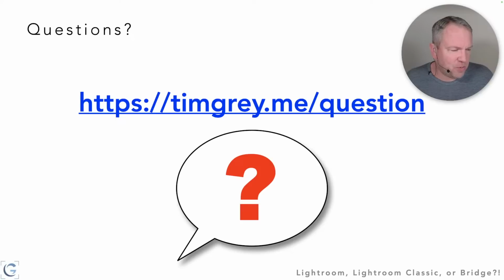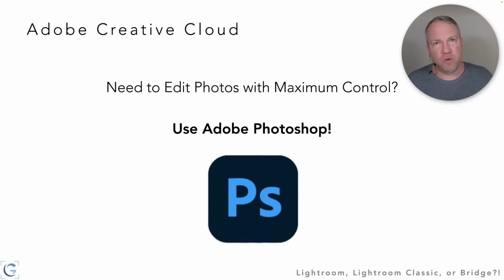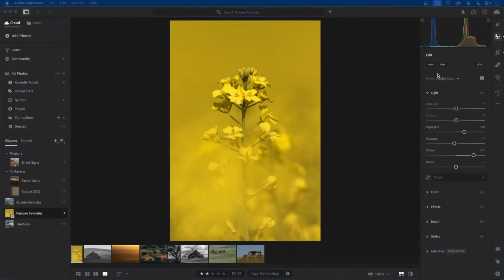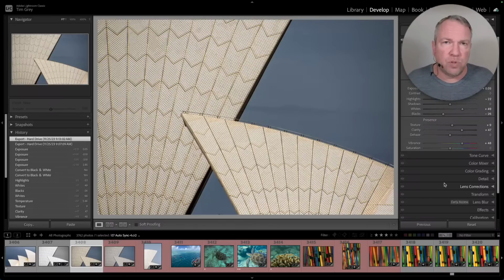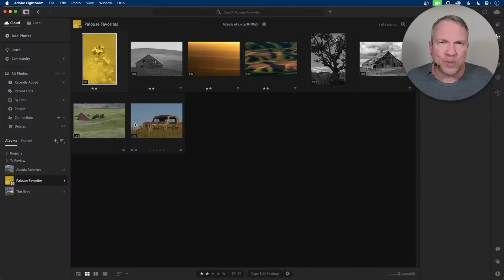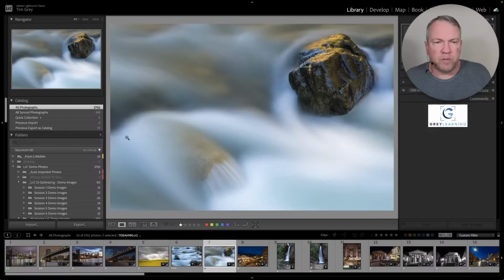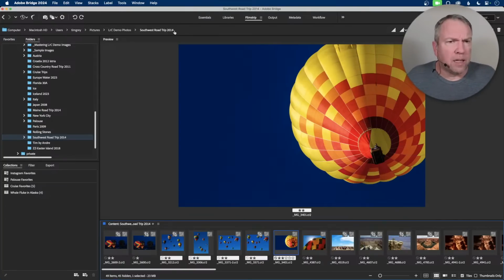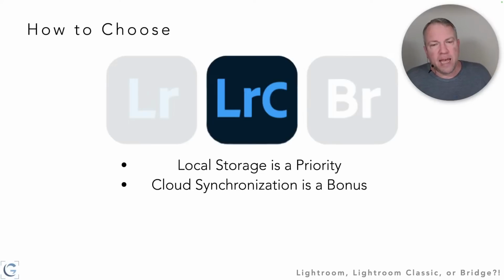Lightroom, Lightroom Classic, or Bridge?! - GreyLearning Live! Presented by Tim Grey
Tim Grey provides insights into the similarities and differences between Adobe Lightroom, Adobe Lightroom Classic, and Adobe Bridge. These three applications from Adobe all provide a workflow solution for organizing and optimizing your photos. This presentation will help you choose which is right for you, and how each impacts your workflow.